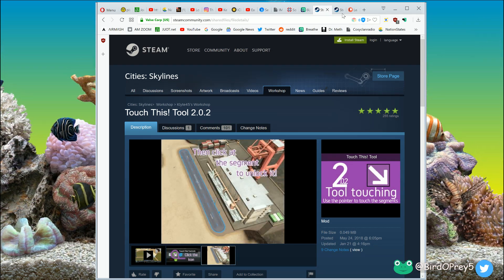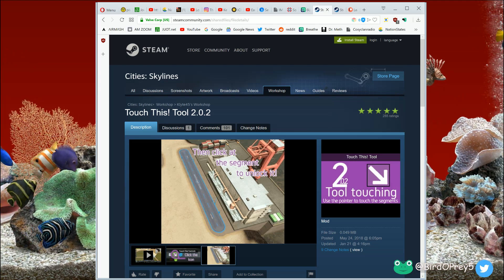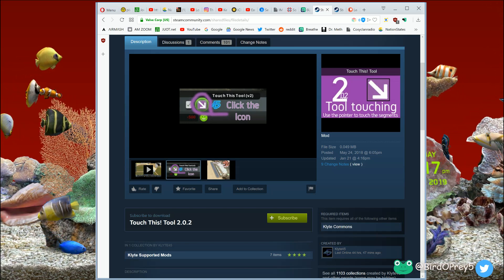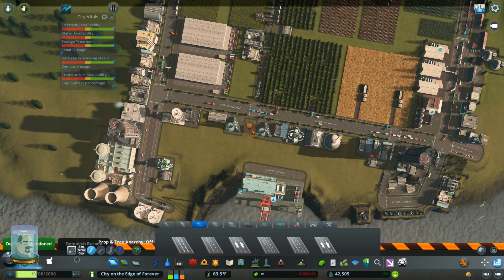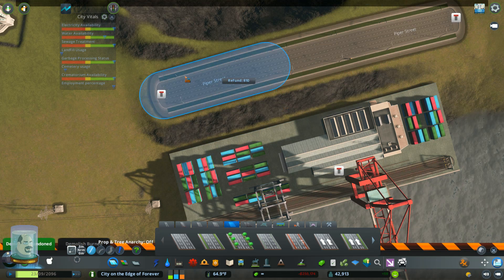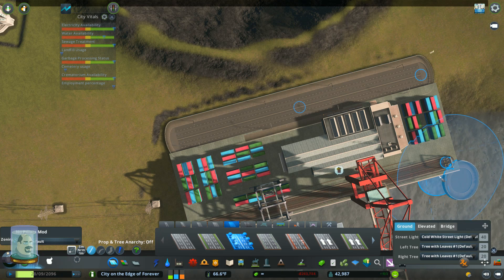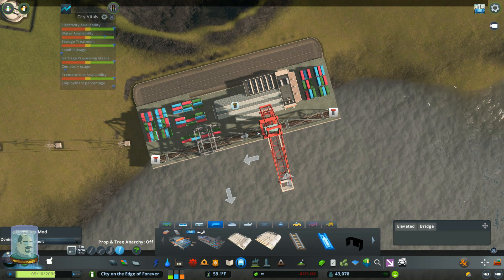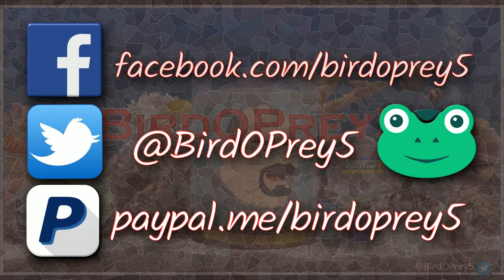Cities Skylines - How to upgrade roads for Cargo Hubs (Seaports) and other assets - Touch It! Tool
Qapla' all. Today I wanted to show off the Touch it! Tool Mod 2.0.2 for Cities Skylines. This mod is available for free in the Steam Workshop for Cities Skylines. This mod allows you to upgrade, change, or delete the roads that are built in to existing buildings such as the seaports like the Cargo Harbor, Cargo Hub, Passenger Harbor, and International Airport. Any asset that has a built in road. I searched for weeks for a way to edit the roads attached to the Cargo Hubs and Cargo harbors to help the terrible traffic they bring. Even if all I could do was switch to a one way road instead of the two way road that comes standard or increase the number of lanes. The Touch This! Tool by Klyte45 allows both! I show you what you need to download and how to use it in this video.  This helps fix the traffic in Cities Skylines. Reduce Traffic around cargo harbors and cargo hubs, seaports, and airports.